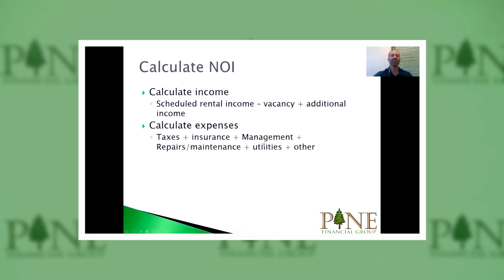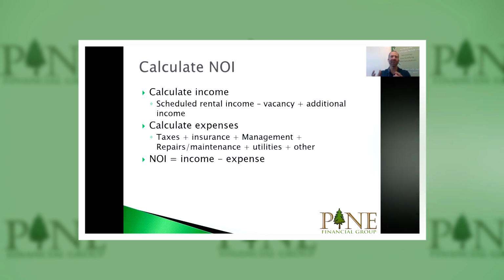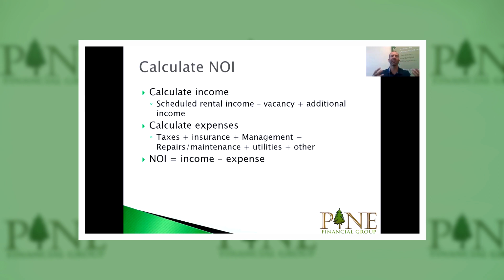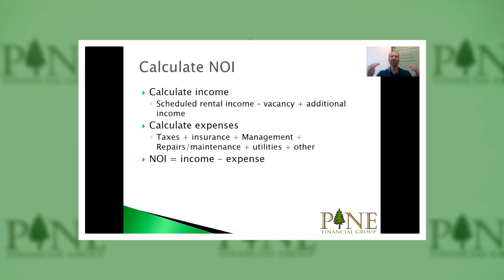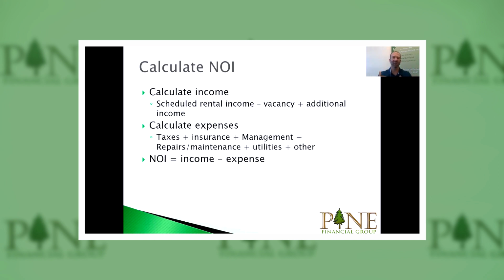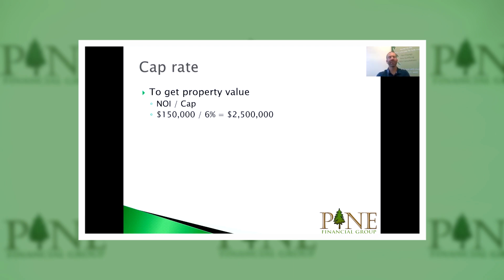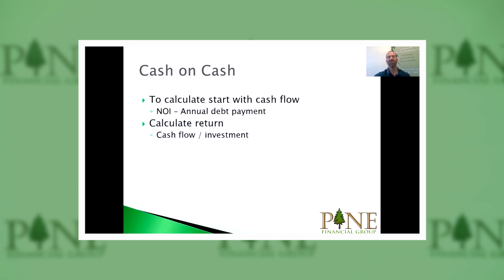Cap Rate Vs Cash On Cash Return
It's important to know how to calculate the cash on cash return and a cap rate for real estate analysis. Everyone wants to know if there deal will perform well, right?